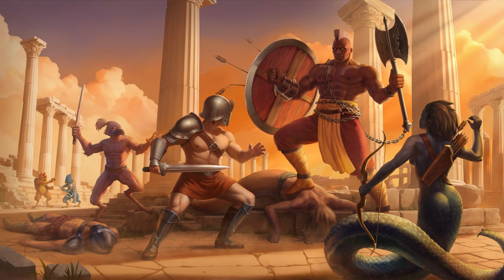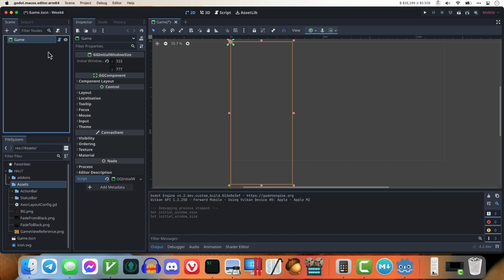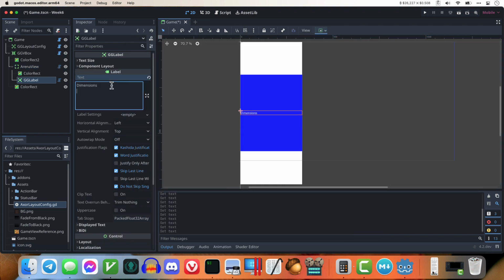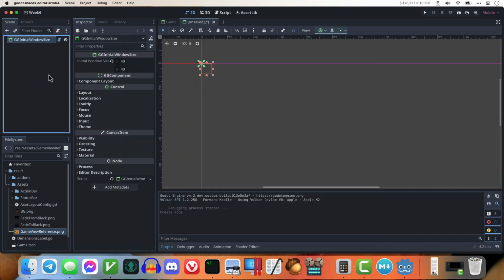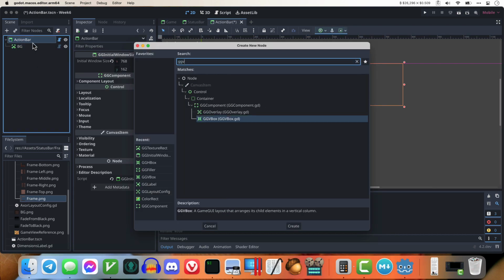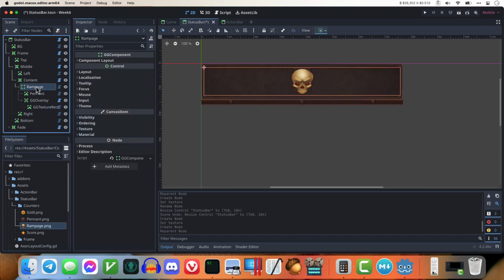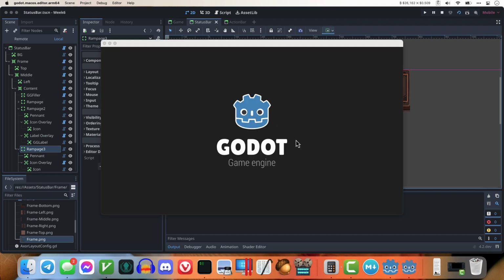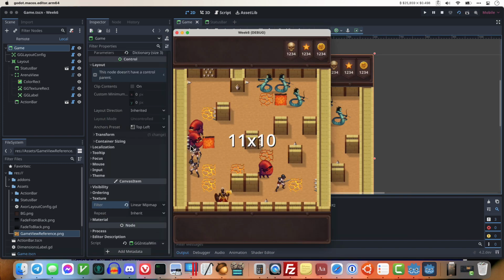GameGUI - Axor Devlog - Week 6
I created a Godot 4 plugin called GameGUI. It's designed for creating dynamic user interfaces that adapt and scale to different screen sizes and aspect ratios. In this devlog I demonstrate how I'm using GameGUI to build Axor's user interface.